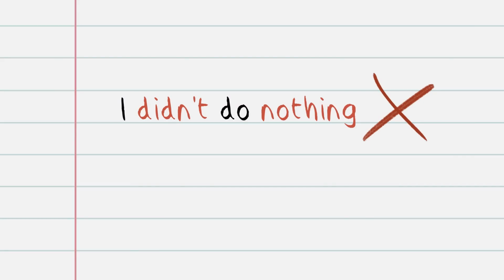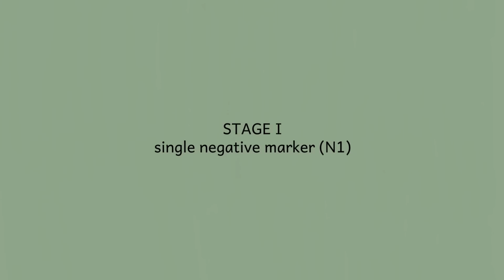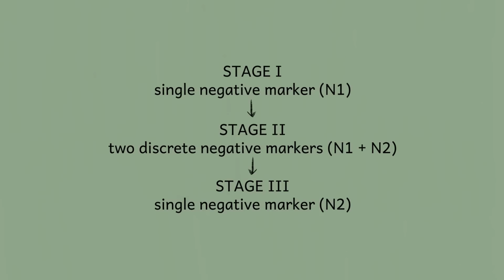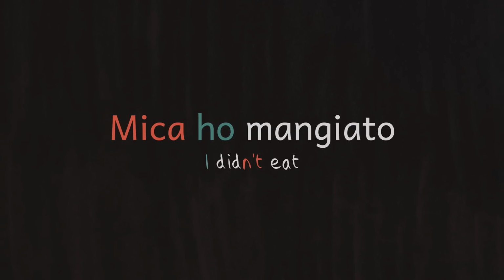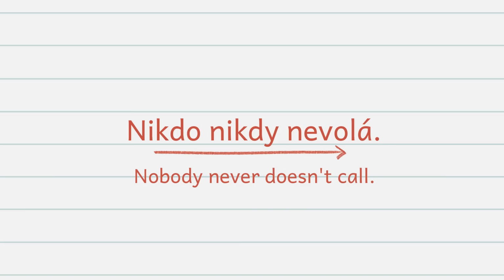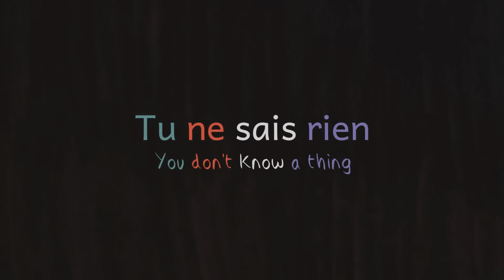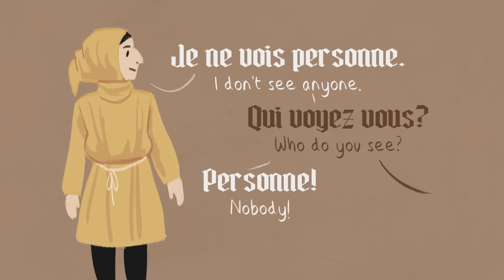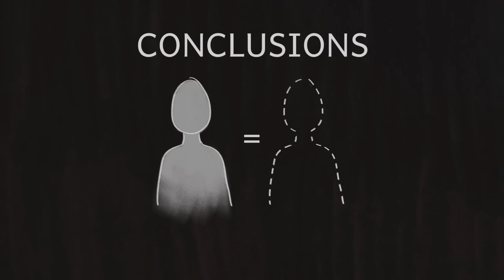The Linguistics of Double Negatives | Jespersen's Cycle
Don't not watch this video.

Negation in general:
Otto Jespersen, Negation in English and Other Languages, 1917.
Anne Breitbarth, Christopher Lucas, David Willis, External motivations for Jespersen’s cycle, 2020.

Maj-Britt Mosegaard Hansen, Negation in the history of French, 2013.
David Willis, A minimalist approach to Jespersen’s Cycle in Welsh, 2012.
Marjorie Pak, Clause-final negation and the Jespersen cycle in Logoori, 2020.
Lilian Teixeira de Sousa, Three types of negation in Brazilian Portuguese, 2015.

Terttu Nevalainen and Gijsbert Rutten, Comparative Historical Sociolinguistics and the History of Negation, 2012.

Einat H. Keren, Negative Concord in Modern Israeli Hebrew and its Origin.